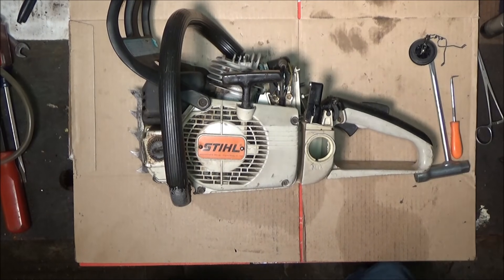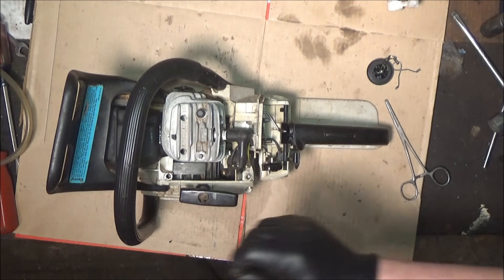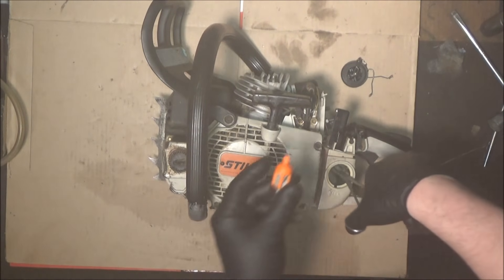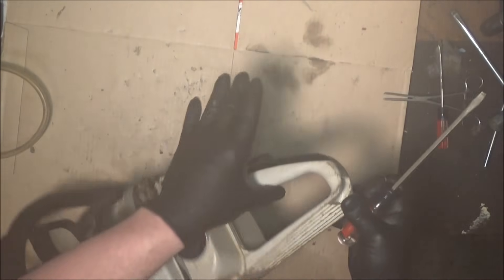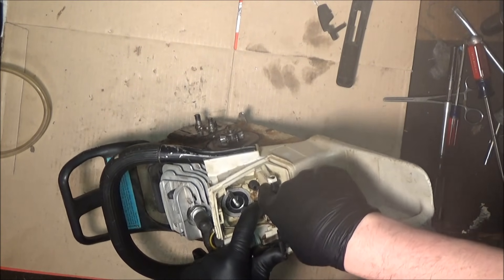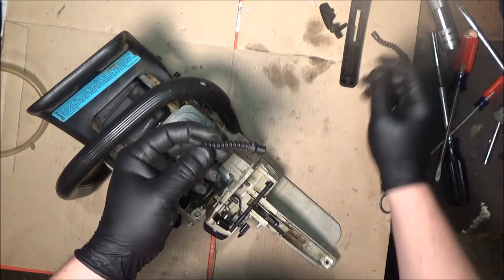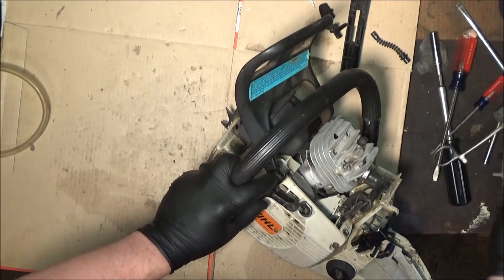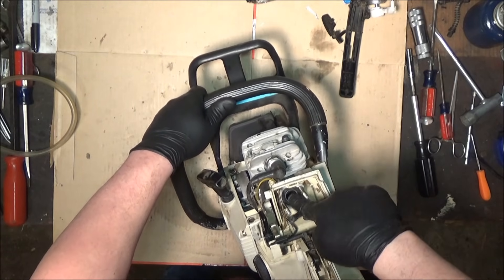Stihl 026/MS260 Fuel Line, Fuel Filter and Impulse Line Replacement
Changing the fuel line, filter and impulse line on an older 026 Stihl chainsaw.  This would be the same for an 024 as well.